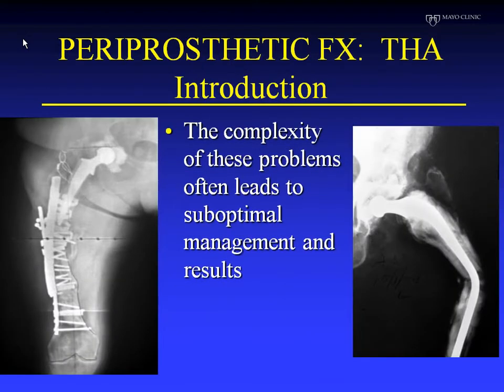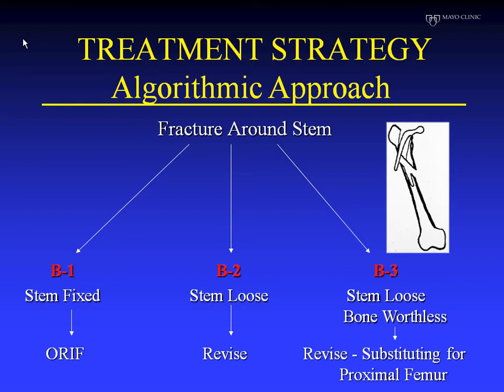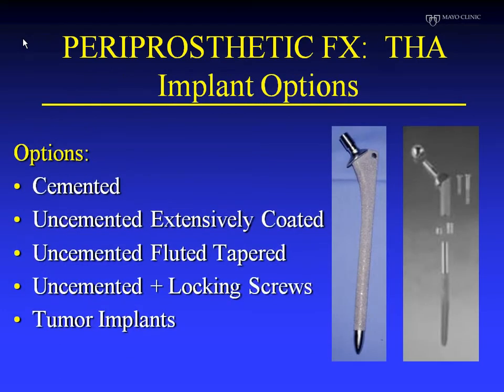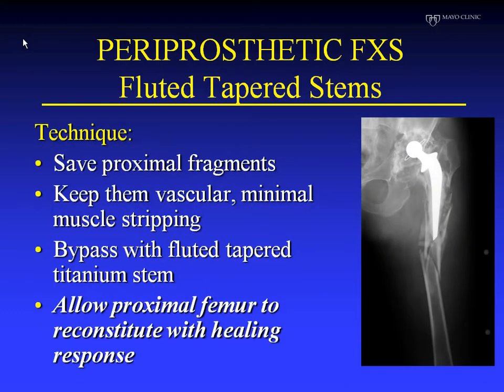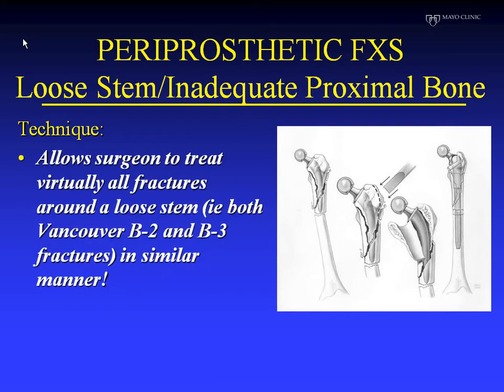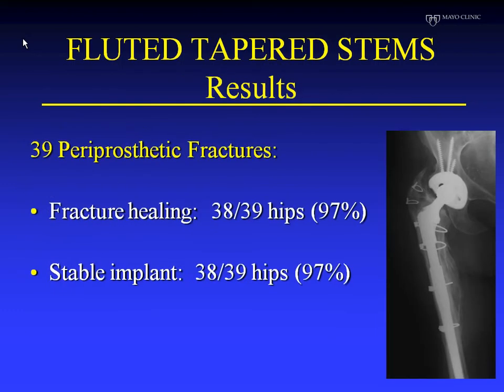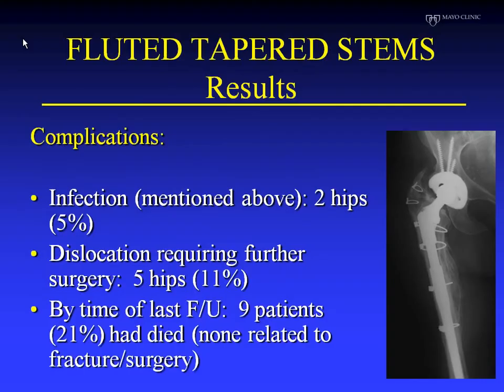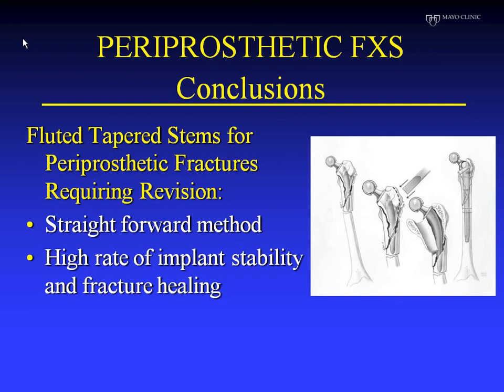Treatment of Periprosthetic Fracture with Revision Total Hip Arthroplasty